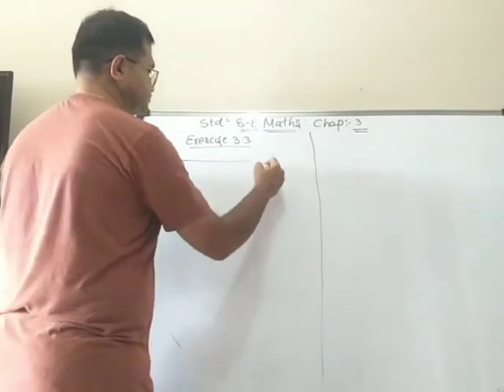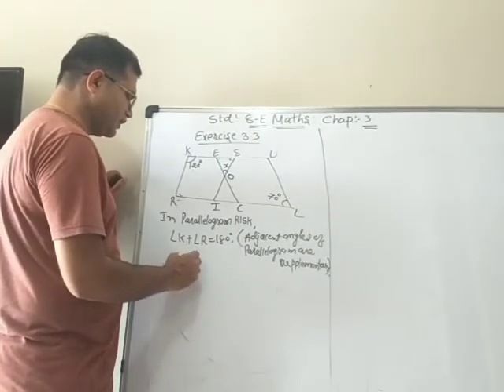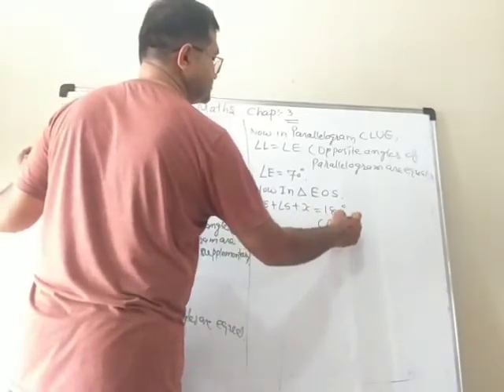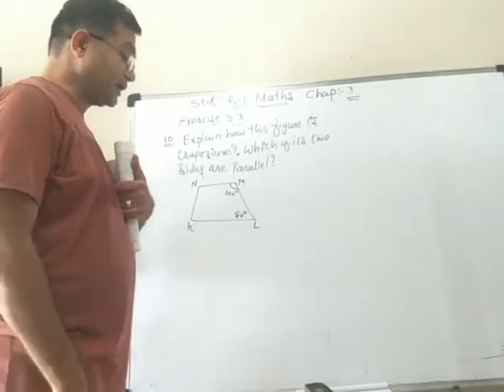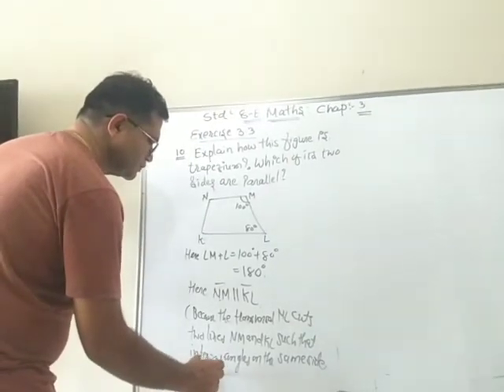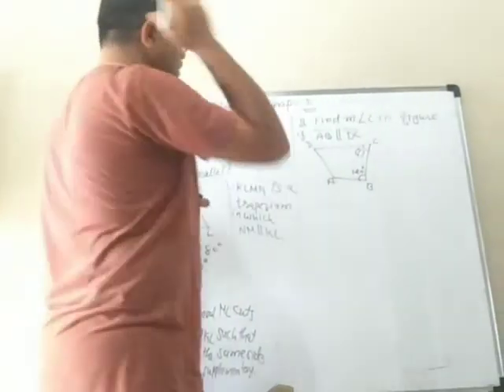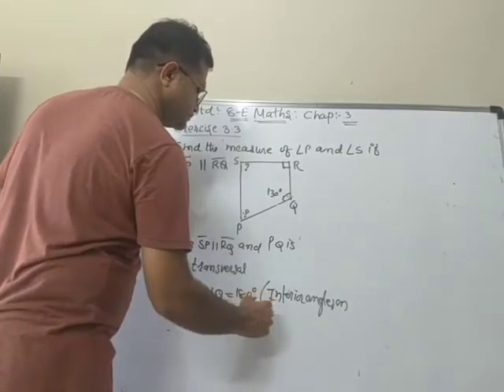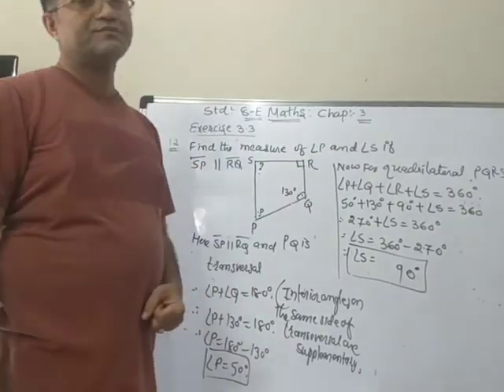Std-8 E. Maths Chap-3 (Video-10)